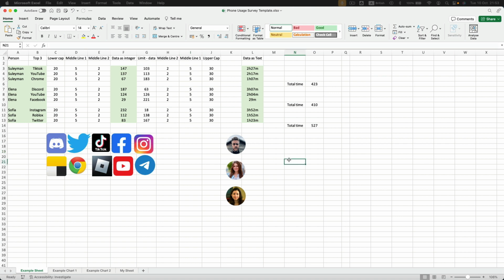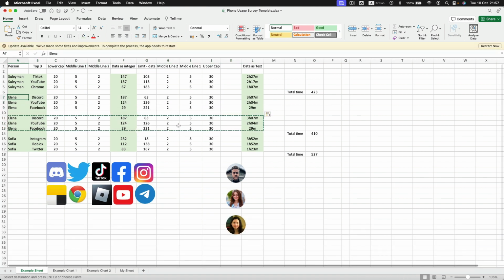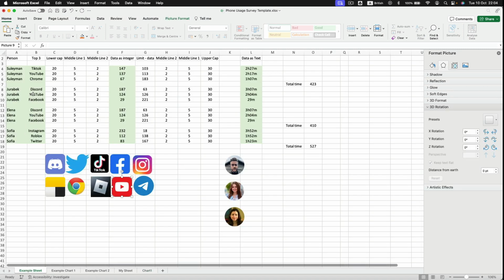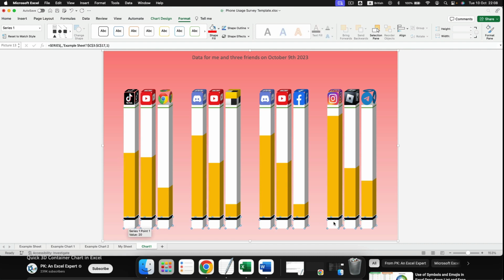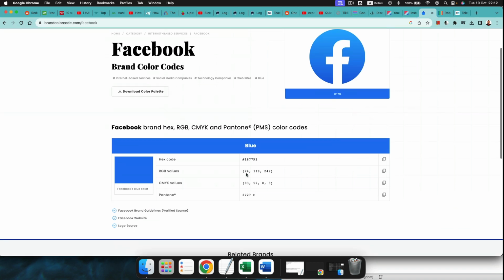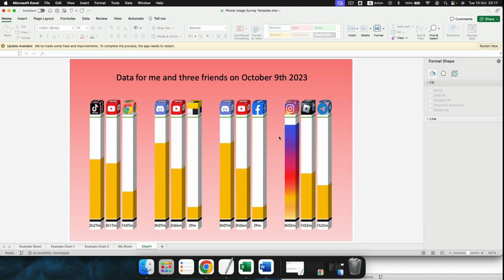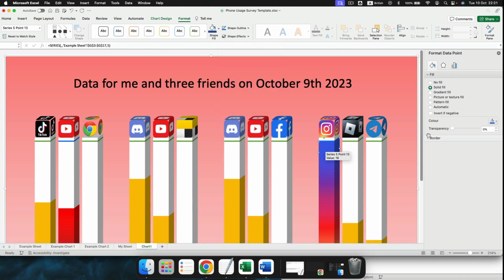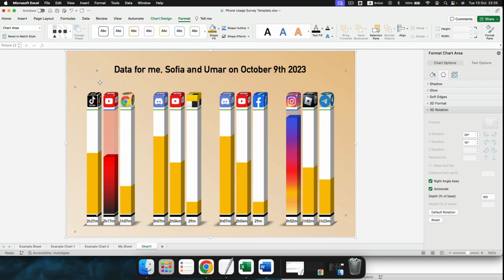Year 9 Phone Usage Survey